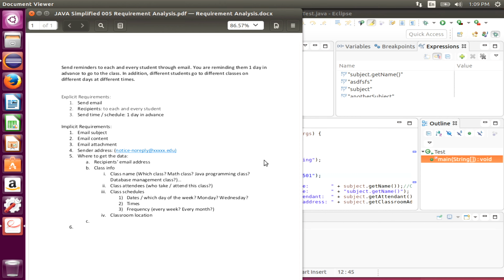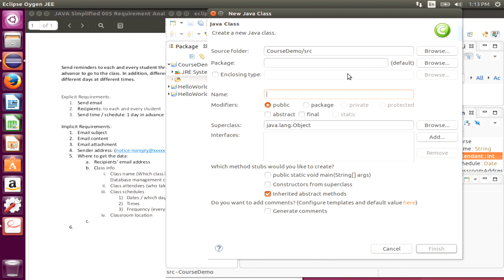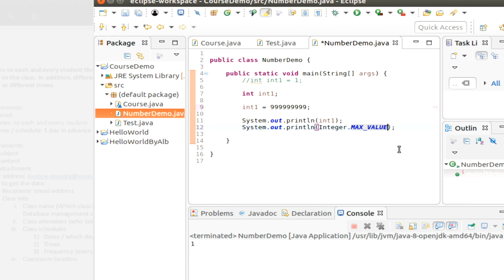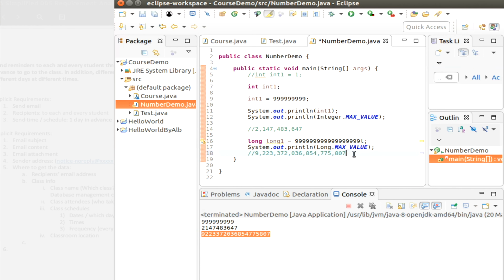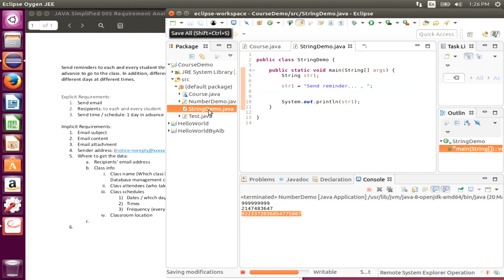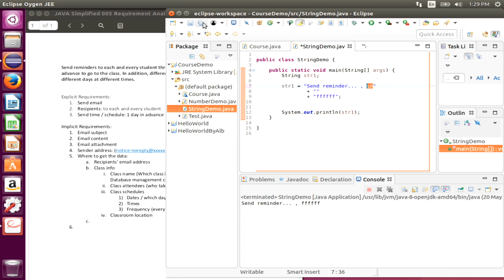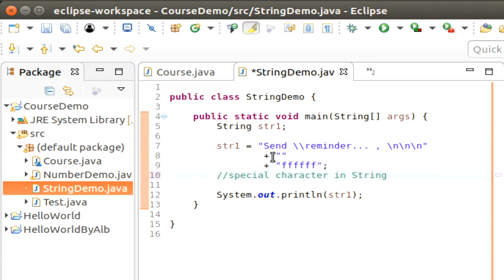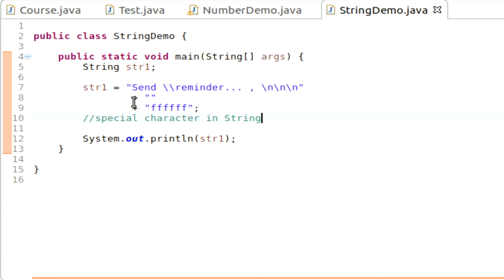Numbers, string in Java | JAVA Simplified 07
JAVA Simplified 07 Numbers, string in Java | fundamentals of Java programming

In the 4th lesson we've come up with a data model Course. Then in the 5th lesson, we tried to convert the data model into a JAVA class. The "Course" has course name, course attendant, and etc. We also learnt that the data type of the "name" is String and the data type of the "attendant" is int. But what is int? What is String? In the 5th, and 6th lesson, we've mentioned numbers and text in JAVA programming. In the rest of lesson, we'll look deeper into them.

Outline
Intro: 00:00~01:02

Numbers in Java: 01:03~09:01

String in Java: 09:04~17:57

Summary: 18:02~19:58

End: 20:00~20:14